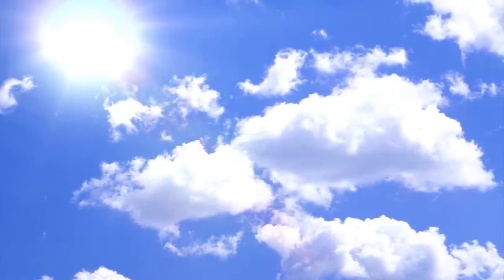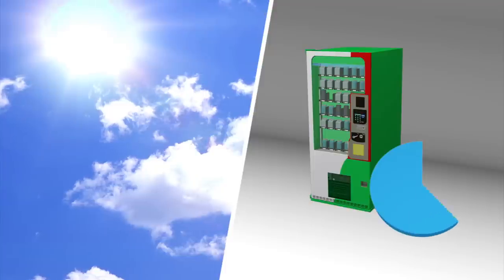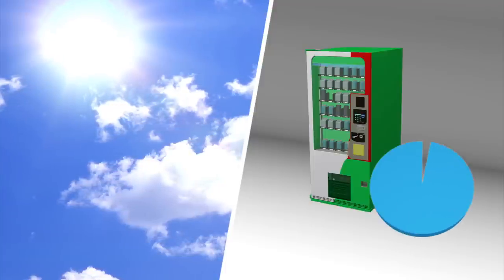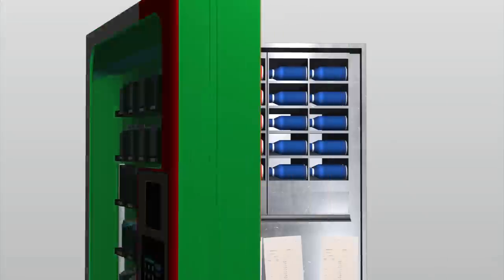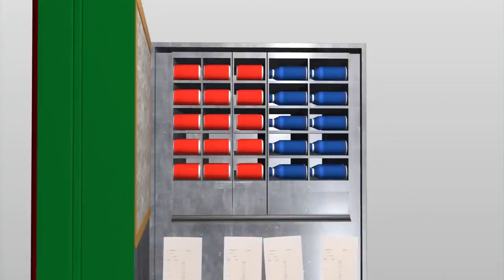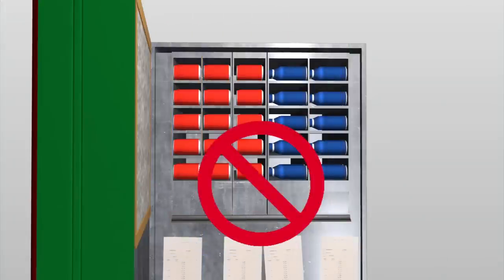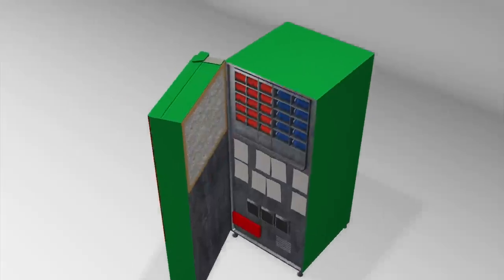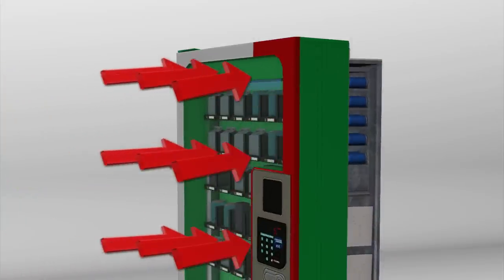New drink vending machine saves up to 95% electricity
Coca-Cola Japan has developed a new vending machine that can save up to 95% electricity when compared with traditional designs. Improved seals and insulation mean more efficient use of electricity. The new design also shifts the cooling time to night to avoid peak electricity demand. The new design can keep drinks cool for up to 16 hours without electricity.